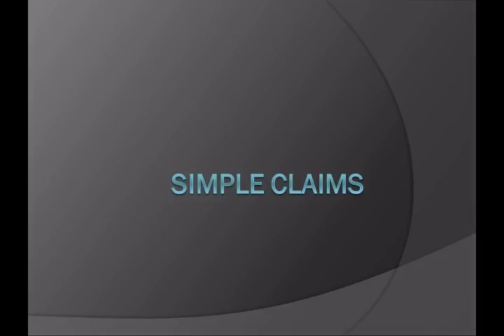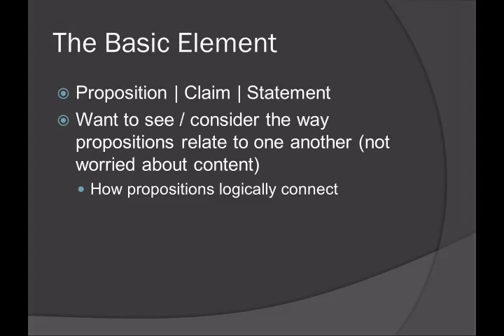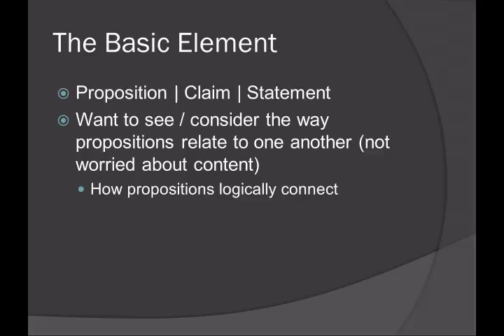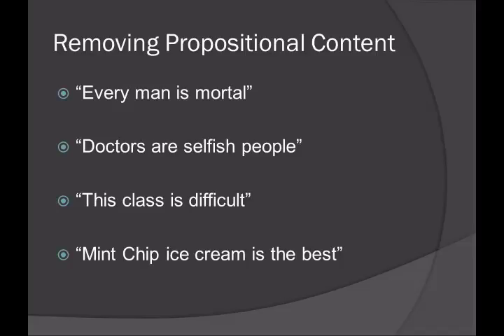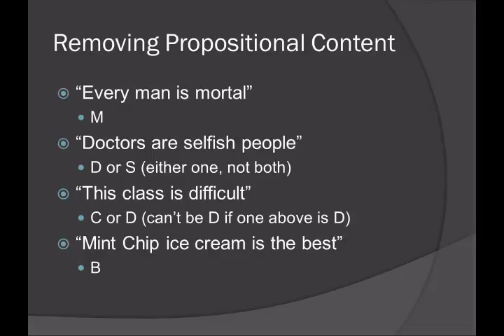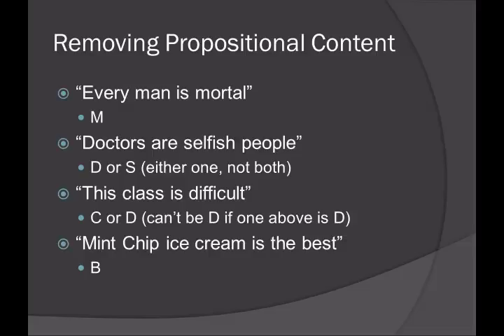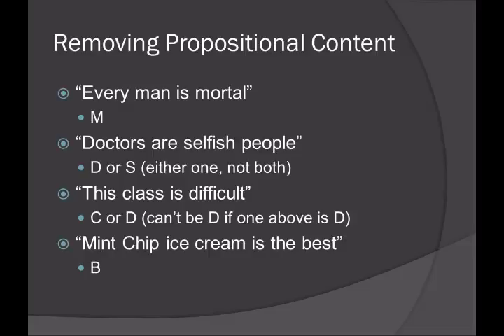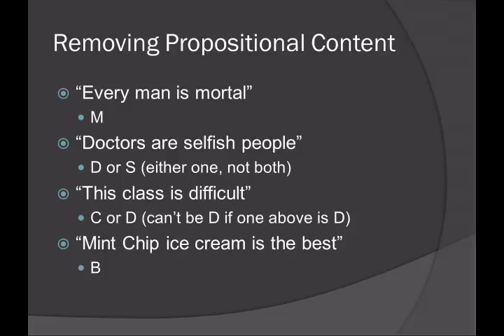Phil 100 11e Ch10 L3 default